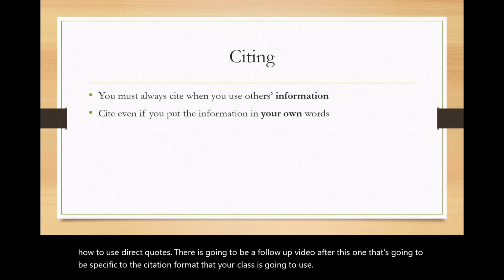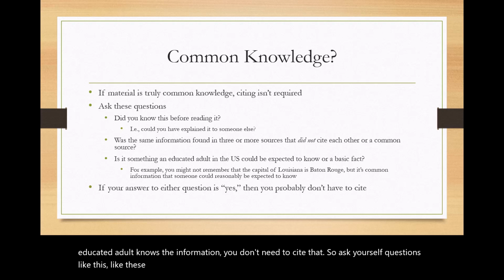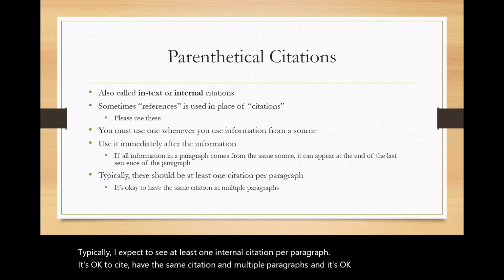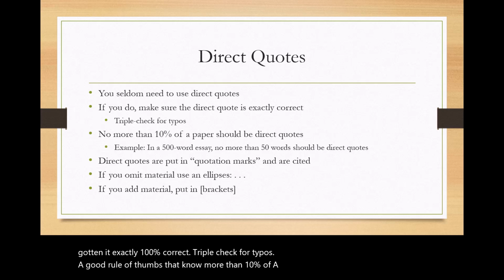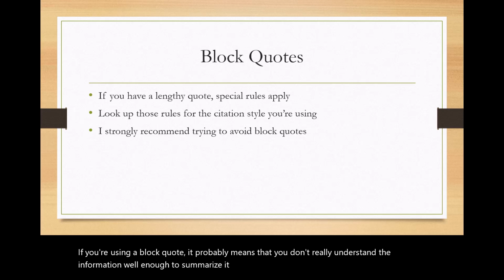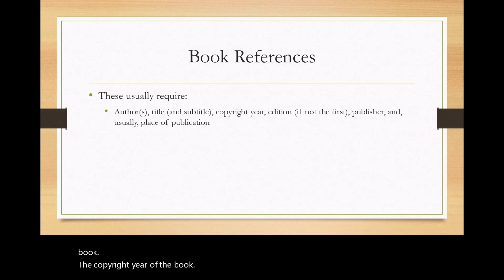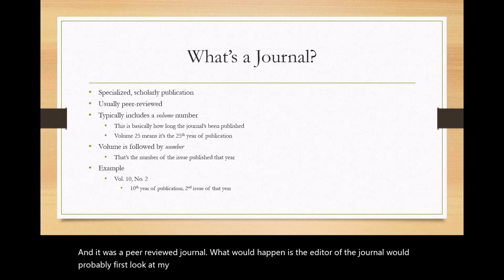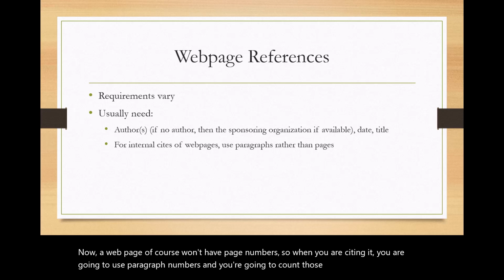Citing Basics Summer 23